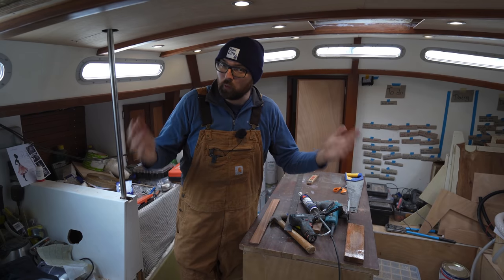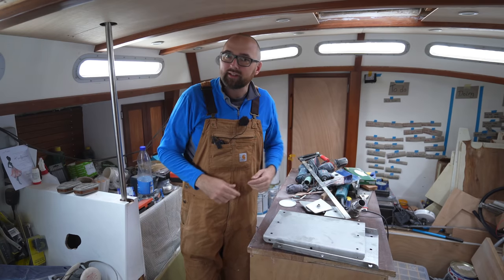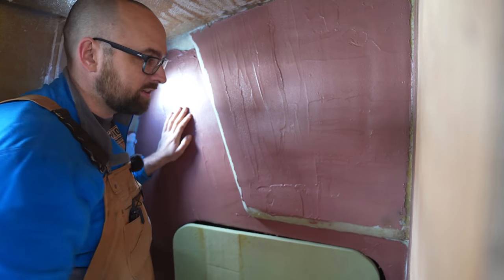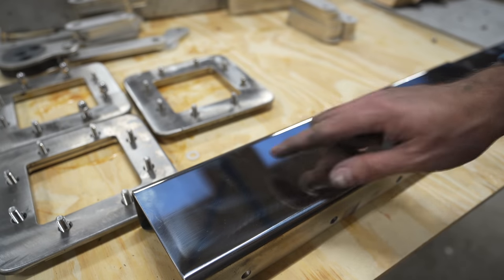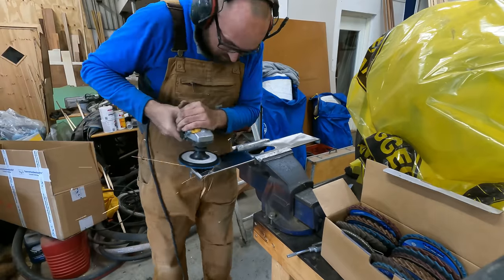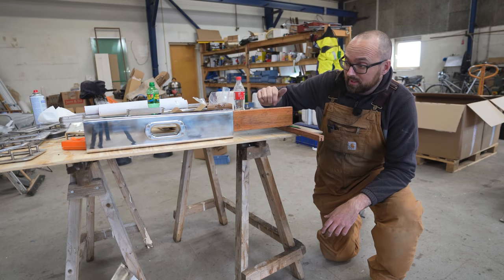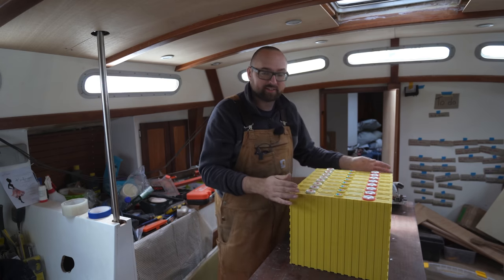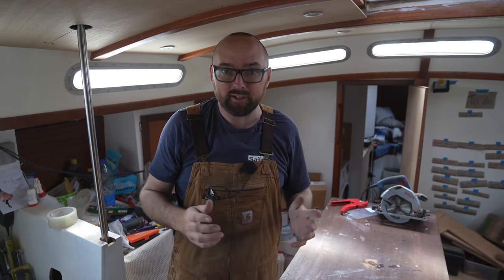Sail Life - Battery compartment, solar arch and toe rail - DIY sailboat projects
This week I got started on the head, finished the battery compartment, and did a test fit of Athena's solar arch.